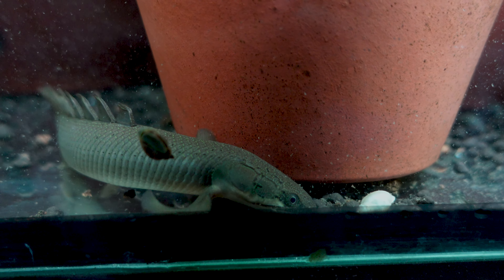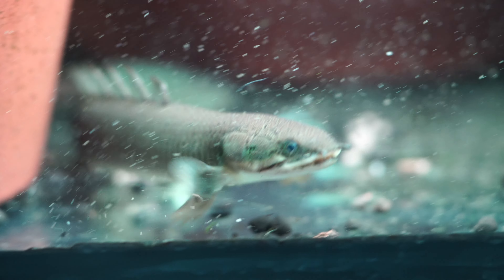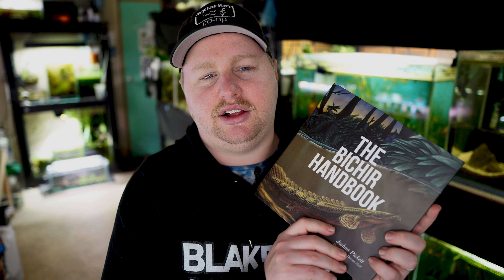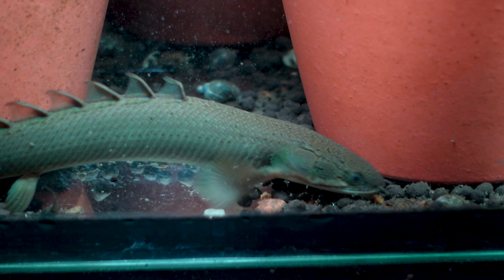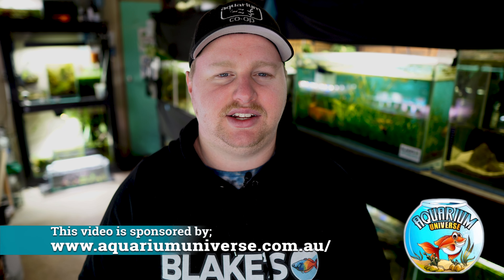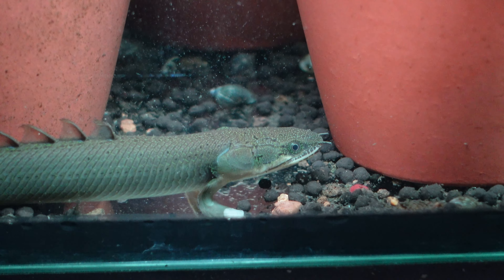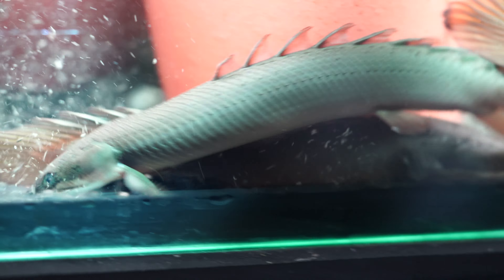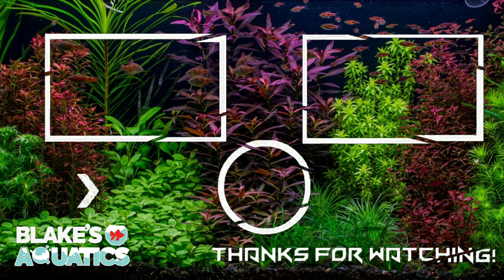Senegal Bichir Care Guide - Feeding, Care, Tank Set Up and Breeding Dinosaur Bichir Fish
Hi all,

Today I wanted to fill you in on a really cool and unique species of fish which draws back to ancient times.

Senegal Bichir are slender, snake-like fish with two working lungs that breathe oxygen from the waters surface. This species of Bichir is the most common in the hobby, but I think they are beautiful and worthy of some more appreciation.